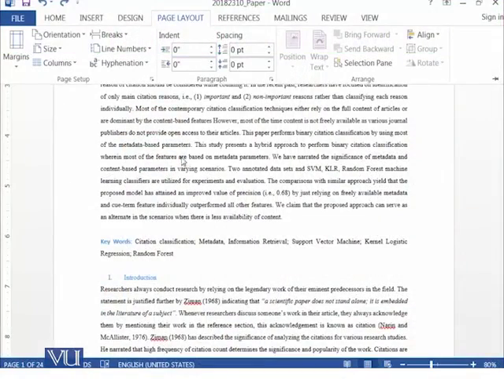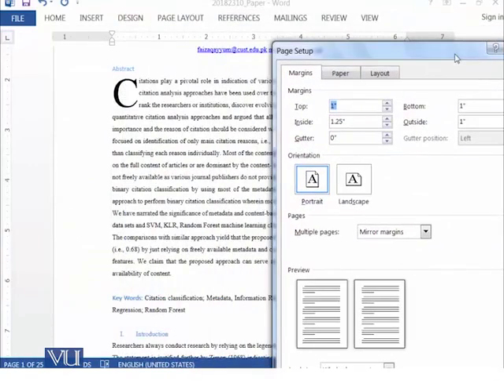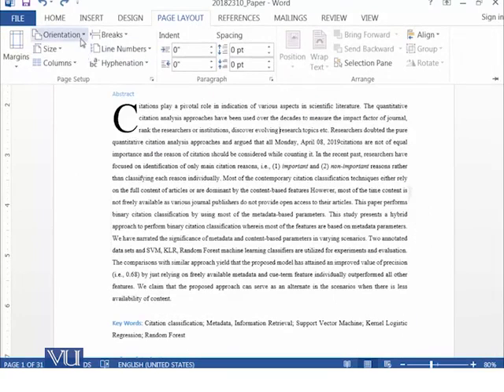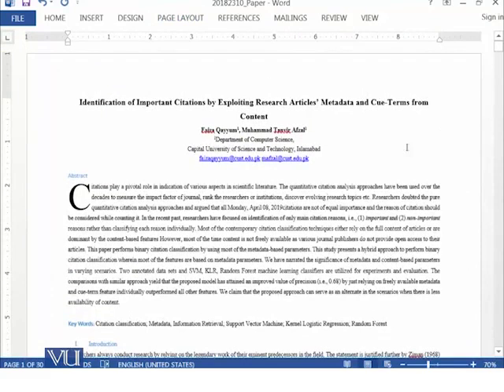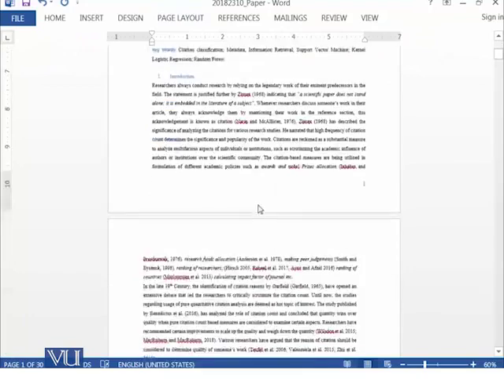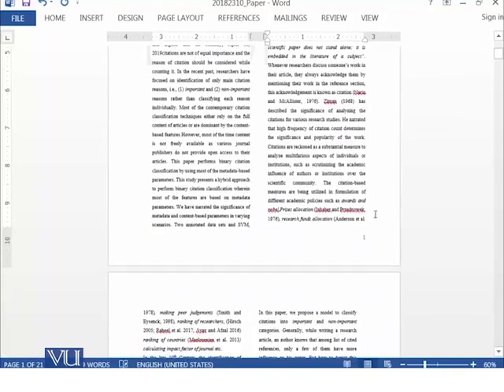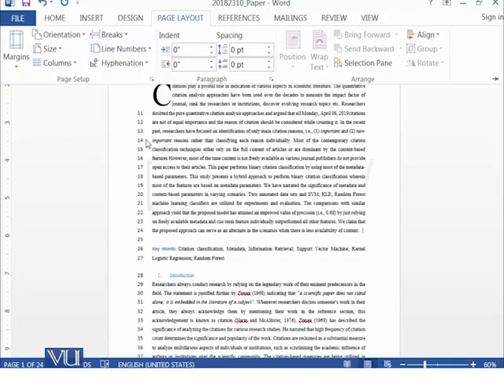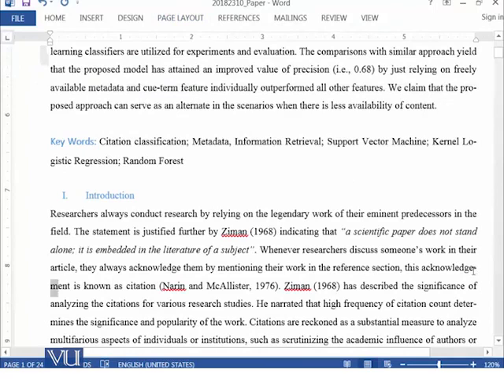CS101 Topic205 480p 25fps H264 128kbit AAC